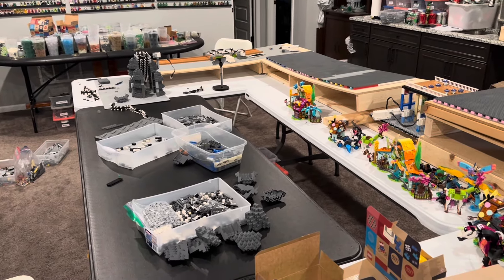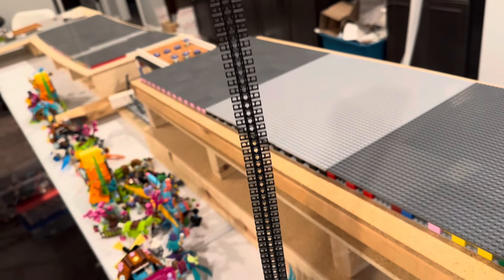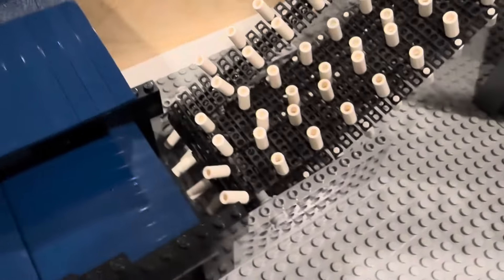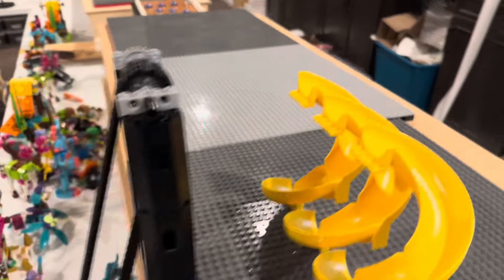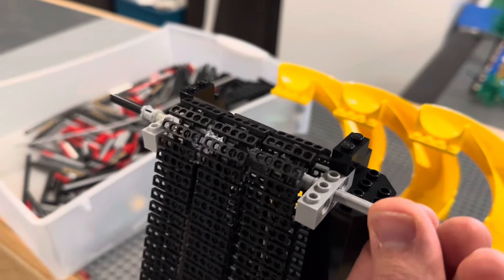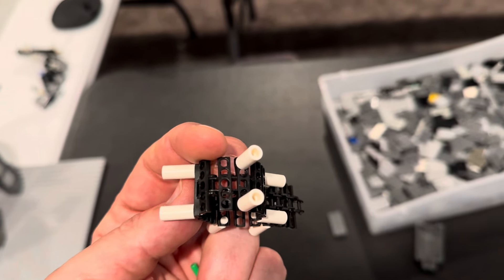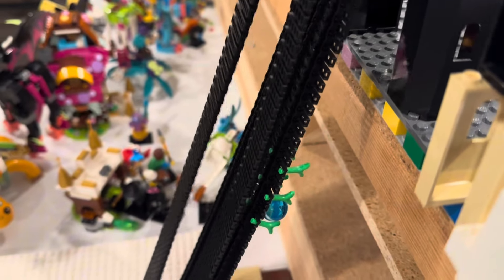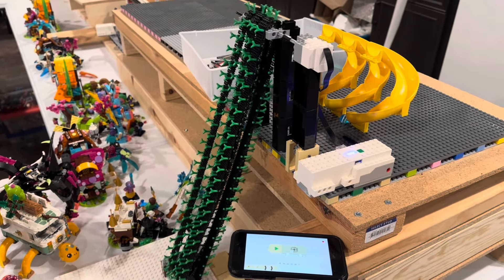Legona 500 Marble Racing Behind the Scenes: Lego Carrot Top Elevator Vlog 9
Hello everyone! I am the Brick Scavenger and I'm a huge collector of Lego. I've been building a huge Lego city in my basement for years. I have recently taken on a new project of building marble race tracks completely out of Lego products. It's been a super fun adventure of designing the courses, buliding obstacles, filming, video editing, and story telling. I am starting a new YouTube series where I take you behind the scenes of creating the track. In this series, I'll be providing set reviews, brainstorming ideas for obstacles, and telling stories about my adventures. I'd love to have you along for the ride and even providing feedback about the designs!

If you'd like to support my efforts as a video content creator, there's two amazing ways to do that and add to your own Lego collection!